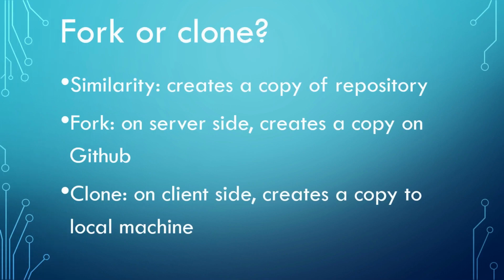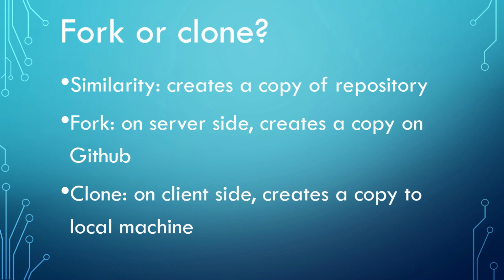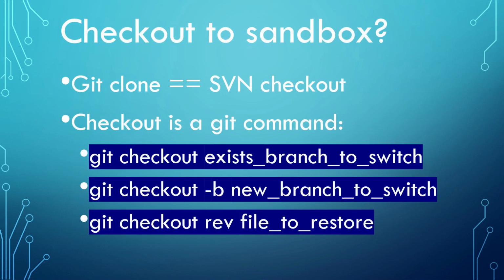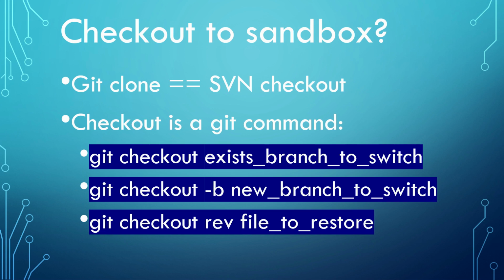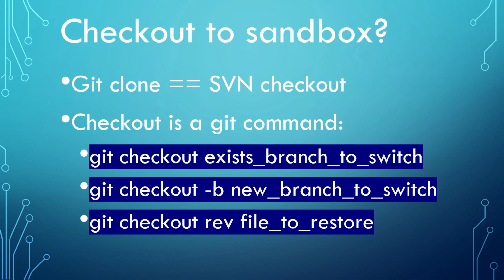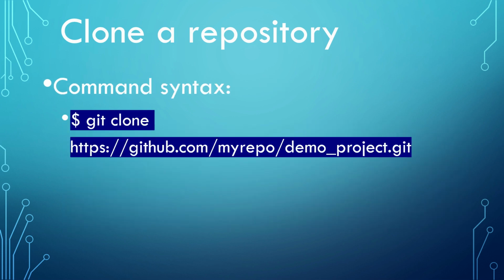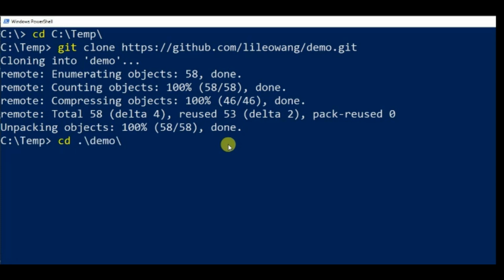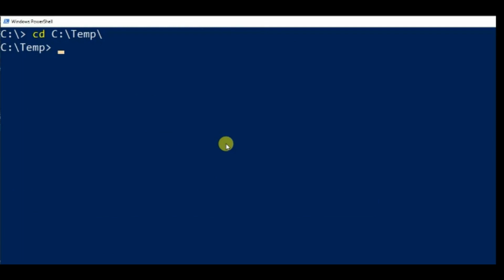GitHub tutorial 07: Clone repository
Now all the necessary tools are ready. They need to be applied on something. Something here is the GitHub repository.

Before we start, let's clarify a pair of terminology: Fork and clone. Both can get you a copy of GitHub repository. So what's the difference?

Fork a repository means to create a copy of repository on GitHub server side. The physical copy resides remotely. Usually the purpose of fork is to start a new project based on the code from the old repository, and create a separate community around it. The reality is that those who fork a project rarely, if ever, return back to the original repository, or in more Git professional term, create a pull request to contribute to the parent project.

On the other hand, clone a repository is to get a copy of repository to local machine. Its primary purpose is to make the change to the code, and contribute back to original repository. At this stage of the tutorial, we will only deal with clone a repository to our local computer.

After we have clarified the difference between fork and clone, you may have another question if you have used CVS or SVN before: why don't we call the process of cloning a repository like in old days as "checkout a repository into a sandbox"?

The short answer is: git clone is similar or an analogue to SVN checkout.

But maybe a long answer would make it more clear. Git clone will get you the whole repository. I mean everything, a full fledged repository, having its own commit history, revision history, etc. Practically, you can work offline with your local repository.

SVN checkout, on the other hand, will give you a working copy of the central repository, without all the commit history, revision history, etc. So you have to connect to central server when commit the code. In other words, SVN working copy is not the full repository.

Furthermore, Git checkout has different meaning. Checkout in Git could mean switching between branches in local repository, or creating a new branch, or restore files from other revision.

So you see, to avoid possible confusion, let's just say "clone" when talking about retrieving a GitHub repository to local machine.

That's enough for the definitions.

Let's clone a GitHub repository to local machine. First go to GitHub repository of your choice. Copy the HTTPS web URL by clicking the green button on the web page. Then come back to the local machine, run git clone command with the GitHub repository address we just copied.

Here is a quick demo of git clone command working in PowerShell Console:
- change to c:\temp directory. You can certainly go to any other directory
- type "git clone" then paste the GitHub repository address with Ctrl + V shortcut
- press Enter to execute the command
- since I am using a small demo repository, it takes several seconds to finish

Now we have a local GitHub repository. Change directory to this new folder. You may notice we have the Git status summary information at prompt, because we have installed and imported posh-git module. We are now at master branch. It is synchronized with remote repository.

Use "dir" or "ls" to take a look at the files in local repository. If it's a new repository, there is only one file: README.md.

To practice what you have learned, delete this local repository, and clone it again. When you are ready, please move on. In next lesson, we will start working on master branch, adding a file to staging area, committing to local repository, then pushing to remote repository.